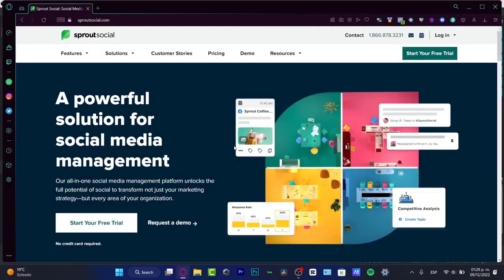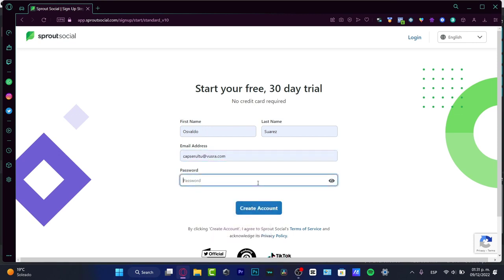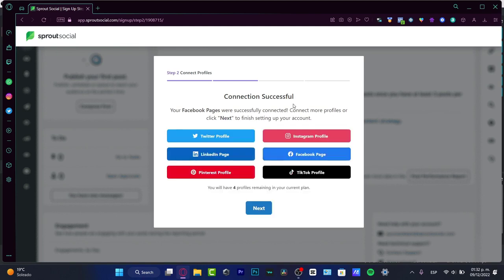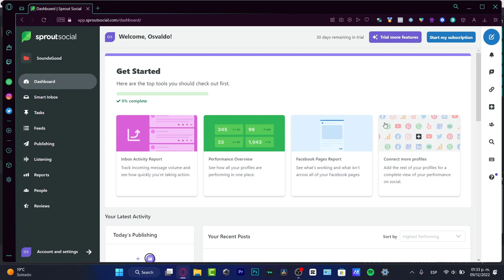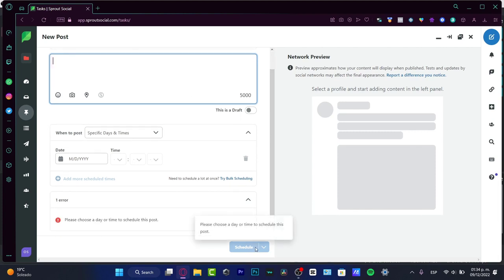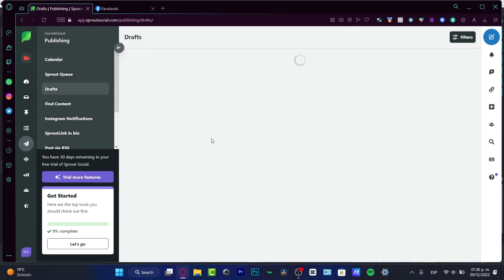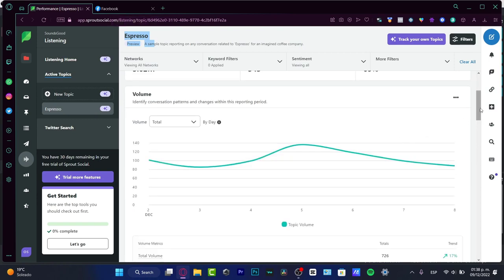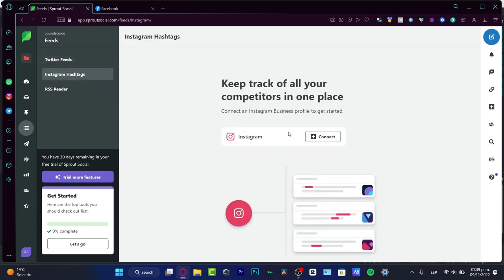How To Use Sprout Social 2024 (Tutorial For Beginners) | Sprout Social Step by Step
Sprout Social is an effective tool for managing social media in an efficient manner. It is designed to help businesses expand their reach, build relationships, and gain insights into their audience. To use Sprout Social, first create an account and connect your social media accounts.

Then, you can create custom post schedules to ensure your brand creates consistent content. You can also monitor conversations and mentions of your brand, as well as track the performance of your campaigns.

Finally, you can use Sprout Social's insights feature to gain valuable data and insights about your audience. Sprout Social is an excellent tool for businesses looking to optimize their social media presence.